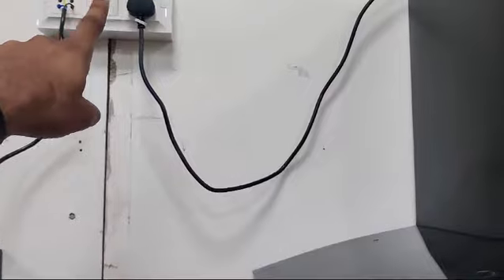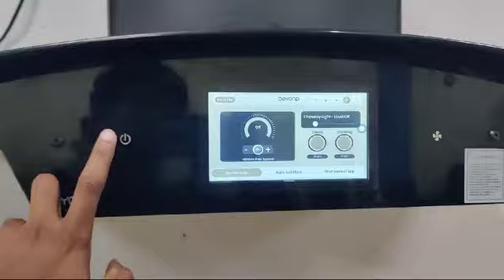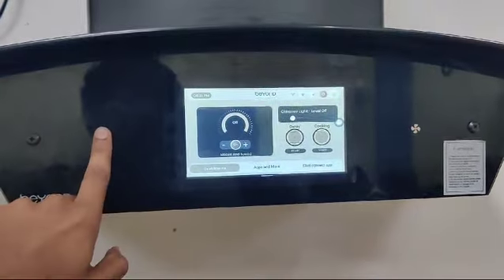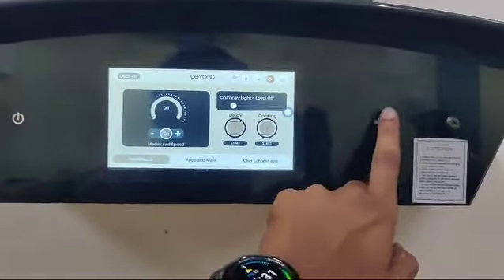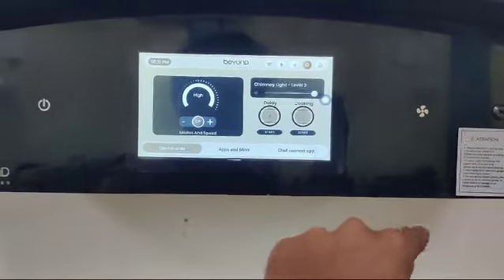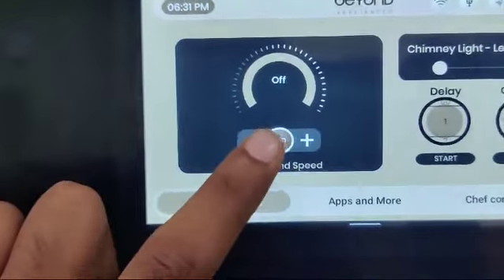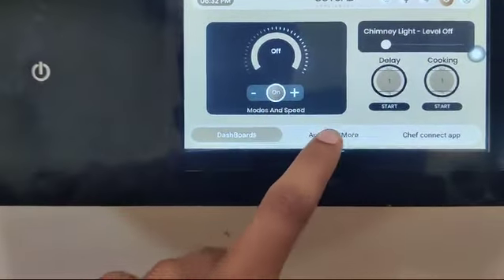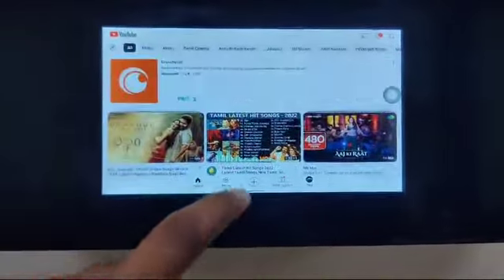asteria chimney demo